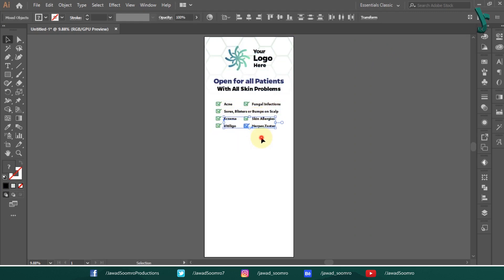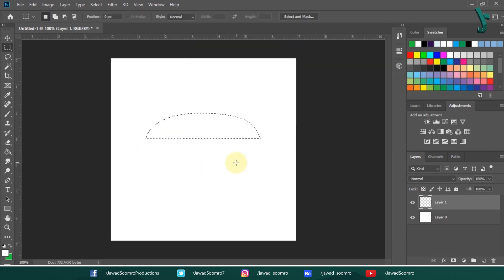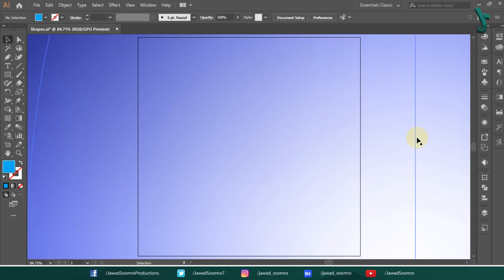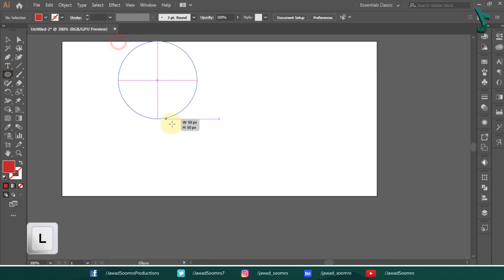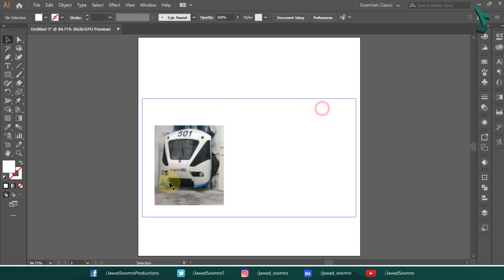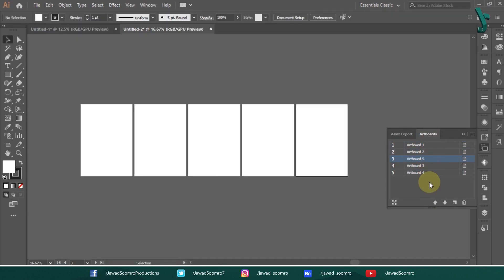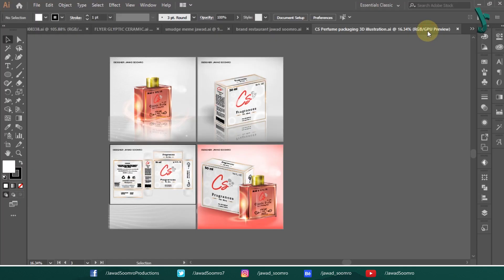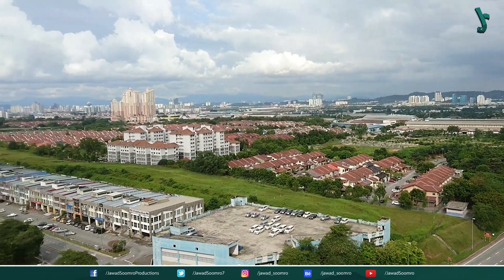Photoshop vs Illustrator vs InDesign: The Differences and Everything You Need To Know [ENGLISH]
Have you ever been confused about the differences among Photoshop, Illustrator and InDesign? Despite Photoshop being the most popular applications used worldwide, often Illustrator and InDesign are paid no attention. Photoshop can edit your photos but Illustrator and InDesign are capable of doing things much more than that. Illustrator and InDesign are vector applications, but Photoshop has more power on some abilities. Photoshop, Illustrator and InDesign have changed the design industry for good, however, when doing design work, each application has its own great purpose and limitations. It’s helpful to consider those when taking on new projects with your clients. Ultimately all the applcations are made to work together.

This tutorial explains the differences between each application in depth with powerful examples. It will help you understand why all three of them are important. I’ll walk through what that means and why you should care about it. Watch this FULL TUTORIAL and get your answers right away. Learn the differences among Photoshop, Illustrator and InDesign.

In this tutorial, you will know:
1. Differences among Photoshop, Illustrator and InDesign
2. Similarities among Photoshop, Illustrator and InDesign
3. Common tools in each application
4. How tools work differently in each software
5. Reviewing outcomes and final remarks
🕘 Timestamps ►
00:00 Introduction
01:23 Similarities between Photoshop and Illustrator
02:00 Differences between Photoshop and Illustrator
10:20 Similarities between Illustrator and InDesign
11:06 Differences between Illustrator and InDesign
13:38 What should you be using?
14:46 Summary

📷 IMAGE CREDITS ►
1. Photo of Woman in Yellow Shirt by SoundOn | Pexels.com

Learn Graphic Design in English
Free Online Learning Graphic Design
Raster and Vector Graphic Design
Crop tool in Photoshop and Illustrator
Cropping techniques in Photoshop, Illustrator and InDesign
Photoshop, Illustrator and InDesign
Swatches in Adobe Suite
Adobe Suite shortcut keys
Tutorials for beginner Adobe Photoshop
Tutorials for beginner Adobe Illustrator
Tutorials for beginner Adobe InDesign
Importance of Raster and Vector in Graphic Design
Concept of Raster and Vector Graphics
Role of Photoshop, Illustrator and InDesign
Difference between Photoshop, Illustrator and InDesign
How to edit in Photoshop, Illustrator and InDesign
How is each application different from each other
Solution to Raster and Vector graphics
Problems in Photoshop, Illustrator and InDesign
Why do we use Photoshop
Why do we use Illustrator
Why do we use InDesign
Designs for Print and Website
When to use Photoshop
When to use Illustrator
When to use InDesign
Similarities in Photoshop, Illustrator and InDesign
How to control Adobe Suite